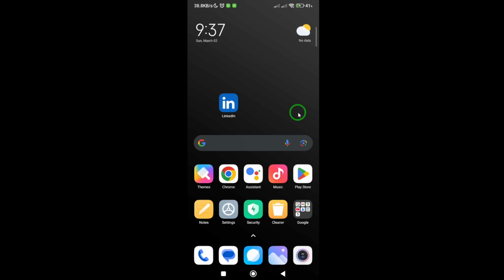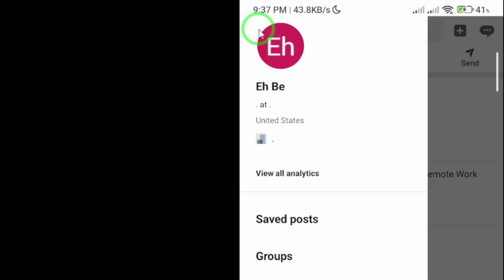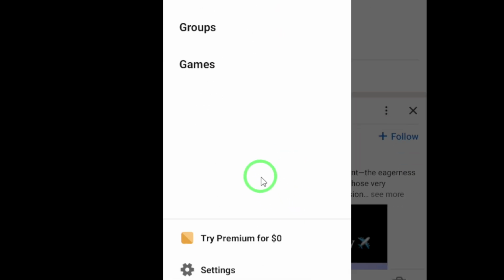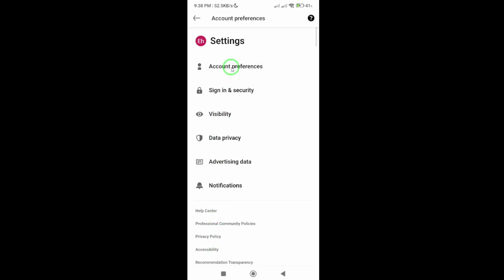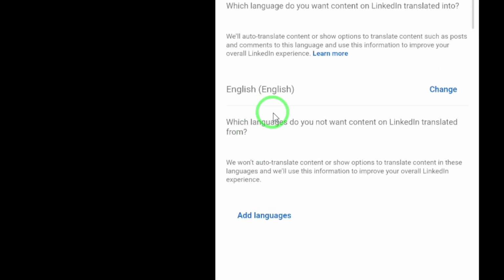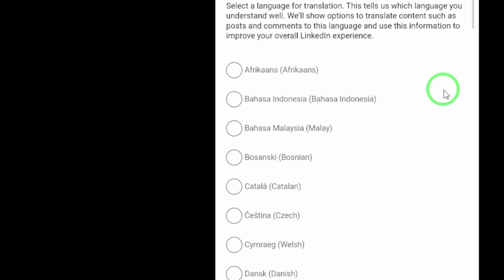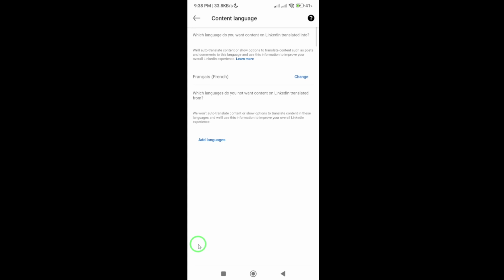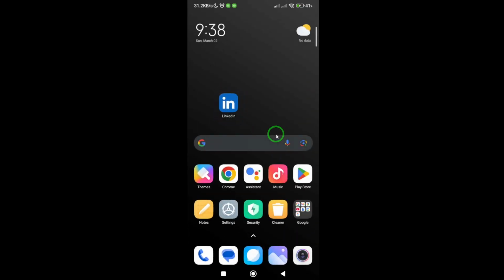How To Change Auto-Translate Language On LinkedIn (Updated)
Learn how to change the auto-translate language on LinkedIn with this simple, step-by-step guide. Whether you're looking to customize your LinkedIn experience or switch to a preferred language, this tutorial has you covered.

Steps:

1. Open the LinkedIn app.

2. Click on the "Me" icon at the top left corner.

3. Go to "Settings and Privacy," then select "Account Preferences."

4. Enter "Content Language."

5. Click "Change" next to the language.

6. Select your desired language.

Timeline:
00:00 Start
00:12 How to do it
01:05 End